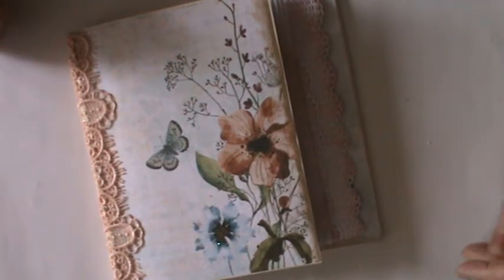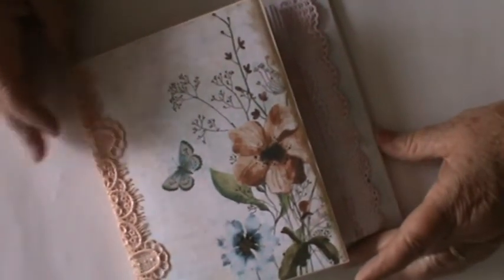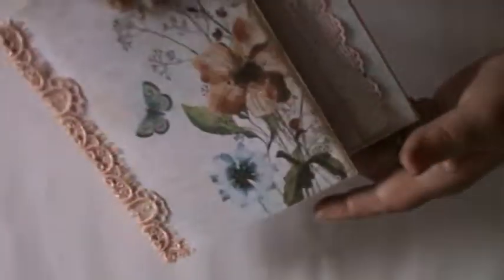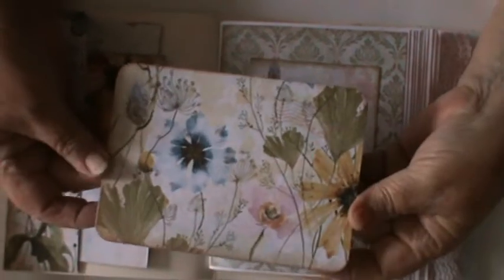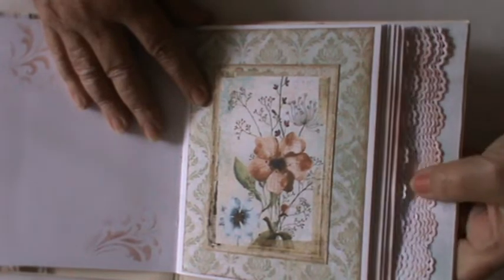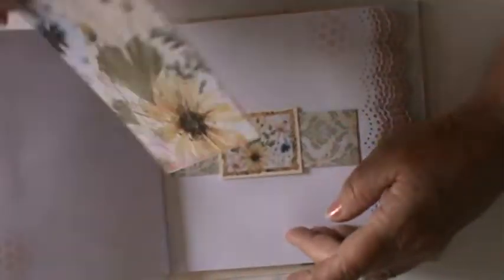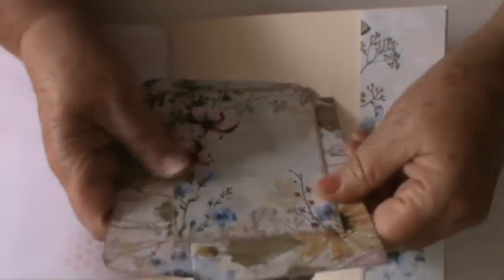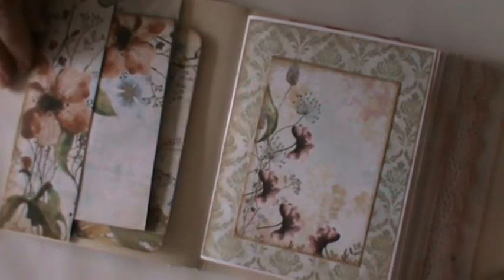Waterfall writing Journal using Summer Meadow by Artymaze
Summer Meadow is a beautiful kit  in my opinion..
Designed by Artymaze .
Containing back ground pages ephemera envelope tags  all the things
that go towards making a great project .

I have made a waterfall writing Journal .  It is the first time I have used the Waterfall cascade in this format .

I have stenciled , added belly bands to hold tags to fill a great many pages .

Thank you for sharing this project with me .

As always , stay well.

Kay x

Follow this link to her channel where you will find links to her Etsy store .